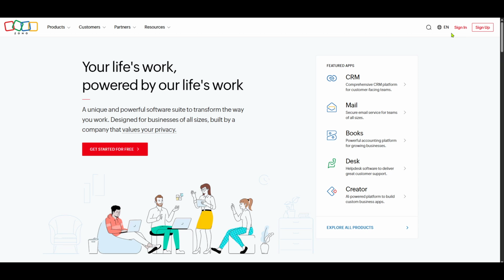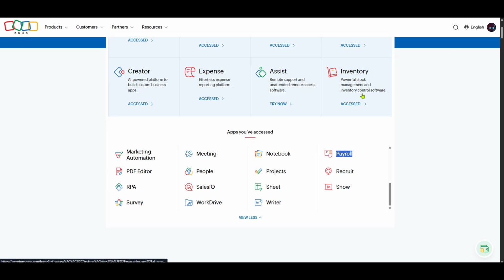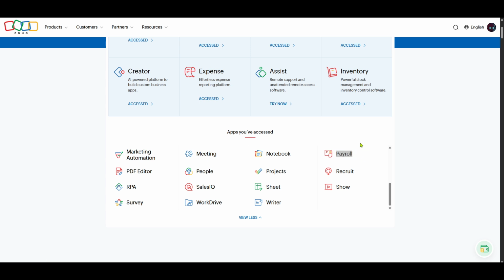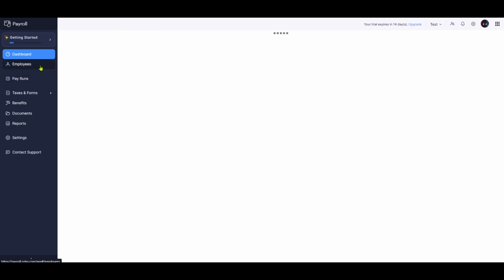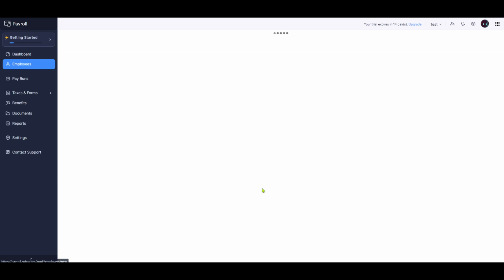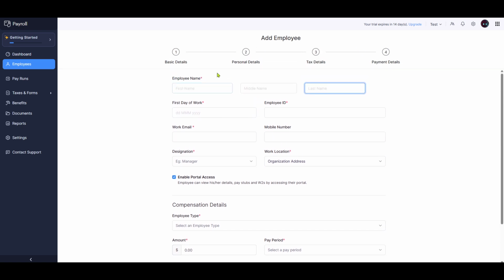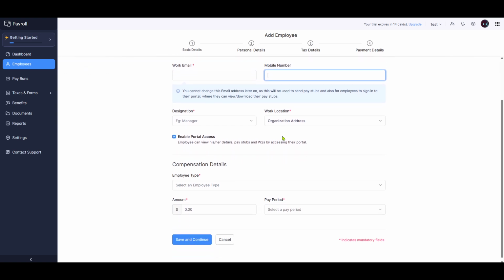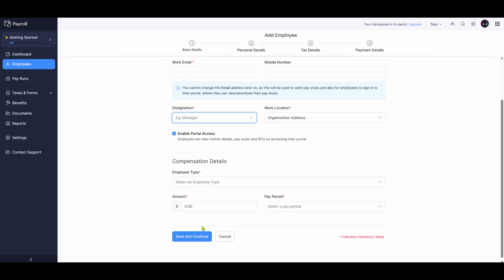How To Add Employee In Zoho Payroll Book [2025 Guide]